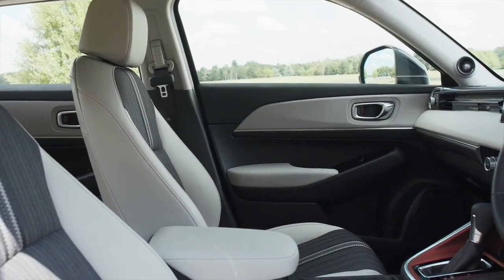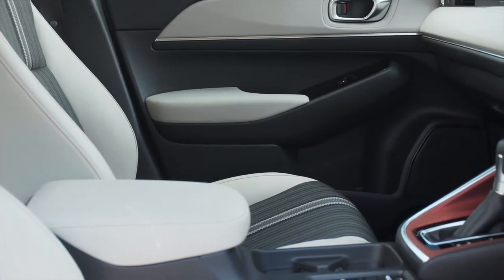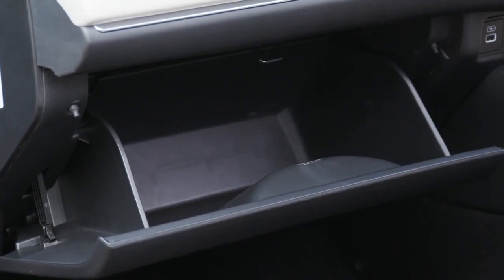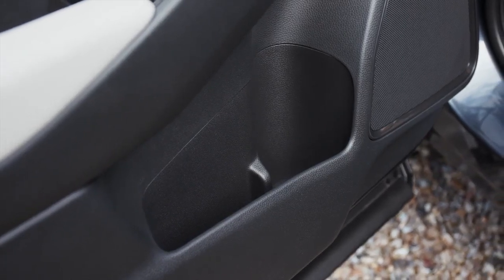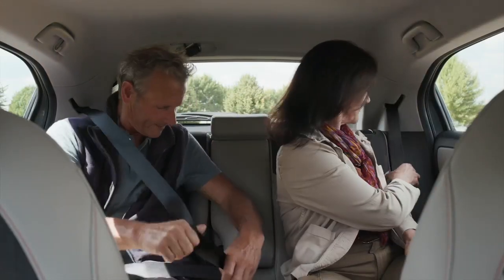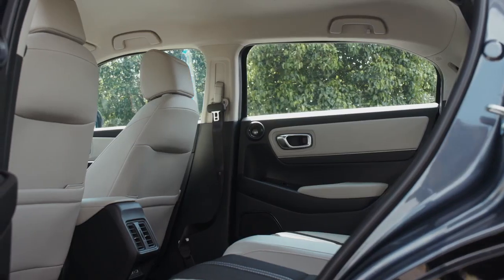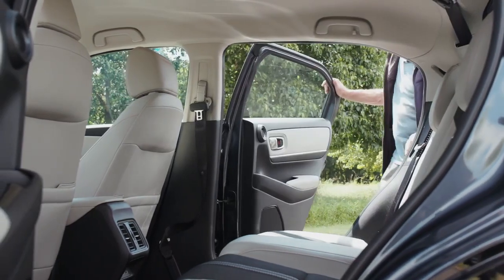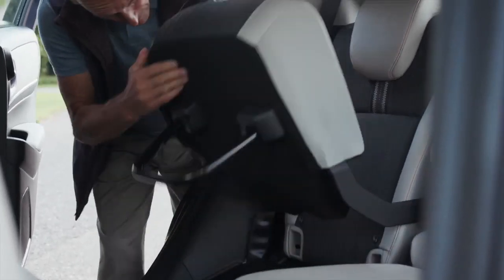The All-New Honda HR-V: Spacious Interior | Kendal Honda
The All-New Honda HR-V: Spacious Interior.